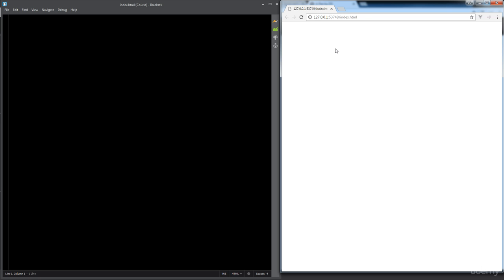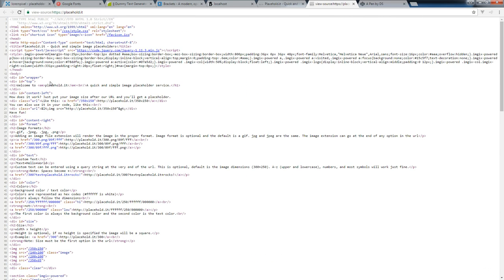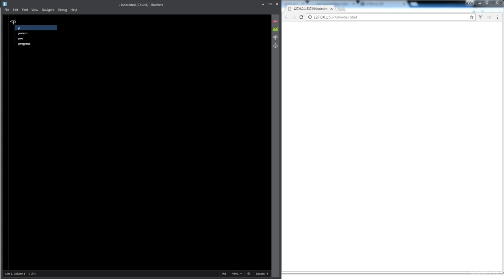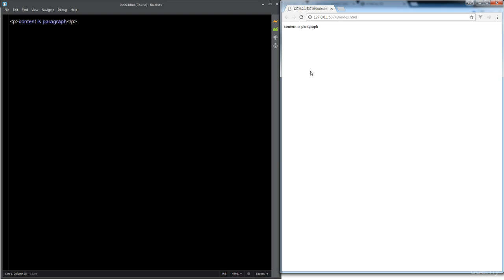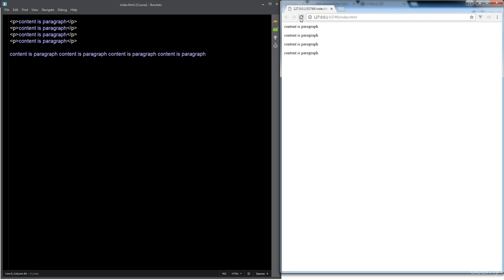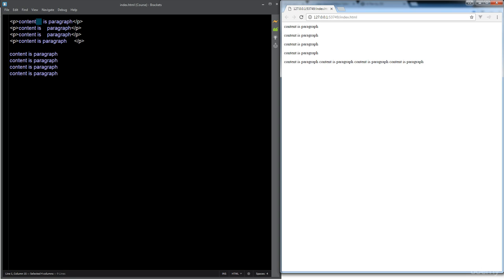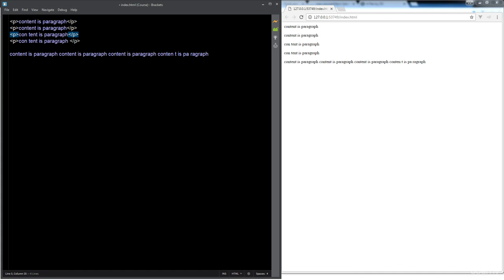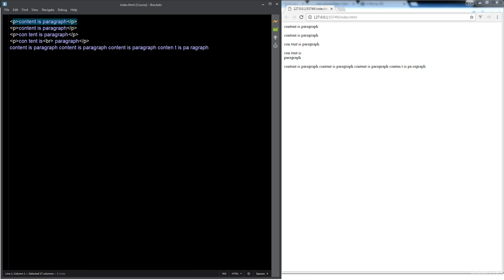2 Basics of HTML